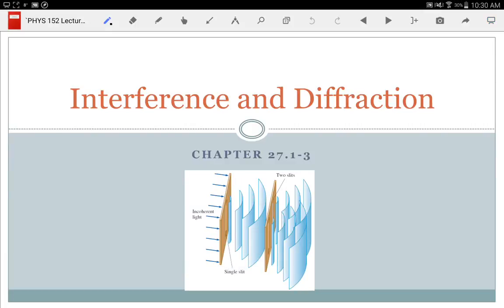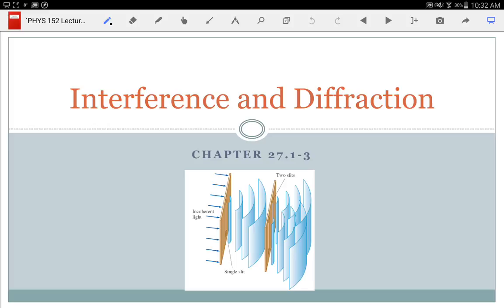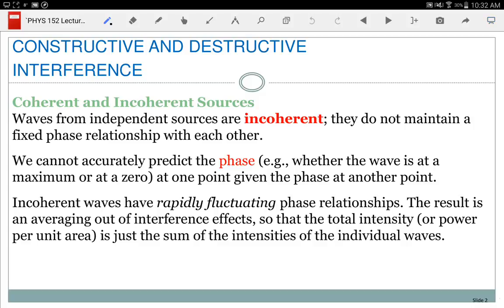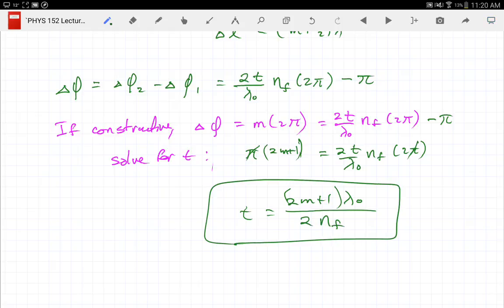PHYS 152 Lecture 28: Thin Films